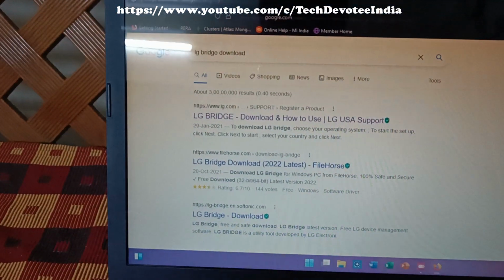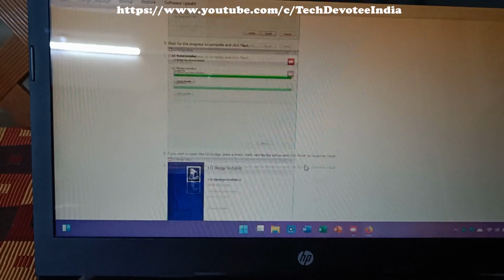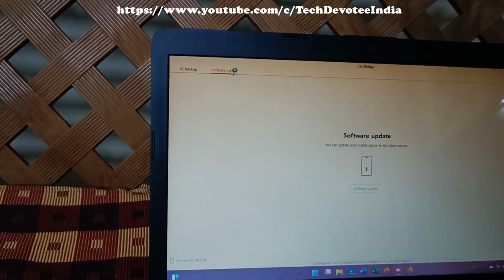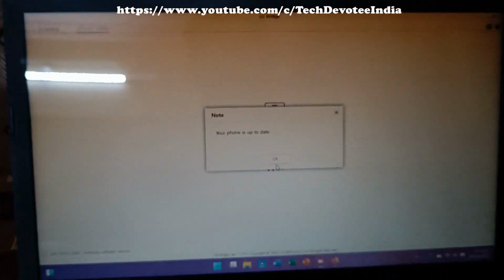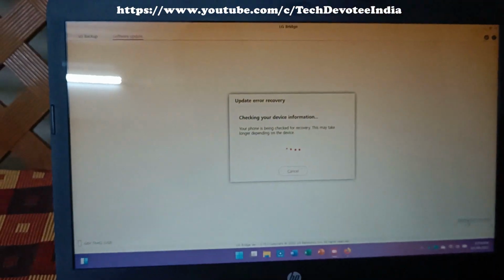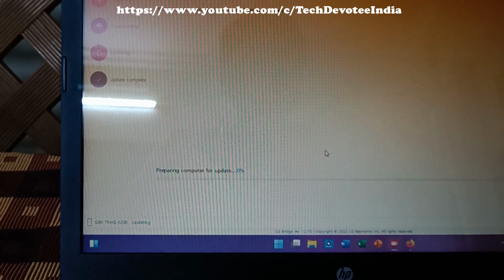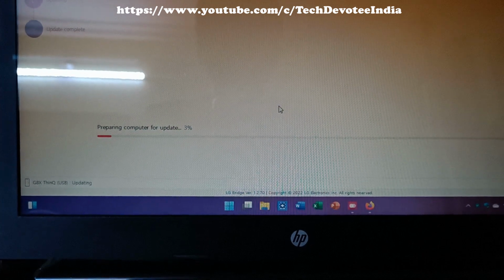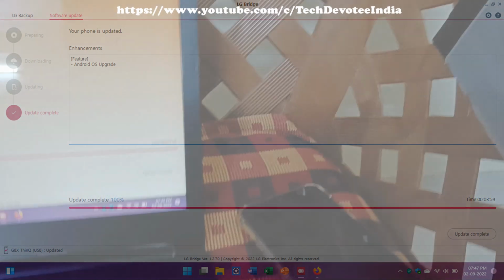Using LG BRIDGE to update LG g8x to or any supported LG mobiles | Android 12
This is a quick video to show you how to do a full OS update to your LG mobile phones from LG BRIDGE app - from your laptop or PC.

As OTA updates to mobiles are patch files to be installed on top of existing ROM - there are chances of integration bugs in these files which results in malfunctioning or glitches.
LG BRIDGE provides full OS file with current updates from OTA - so, it is always good to install full OS file.

Amazon Brand - Solimo Back Cover for LG G8X ThinQ

Dzire Skin wrap for LG g8x